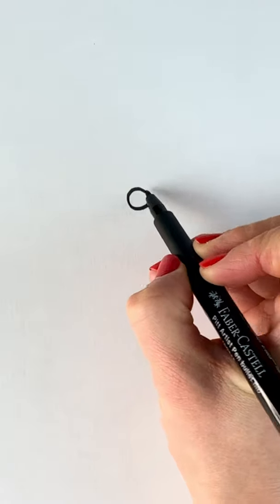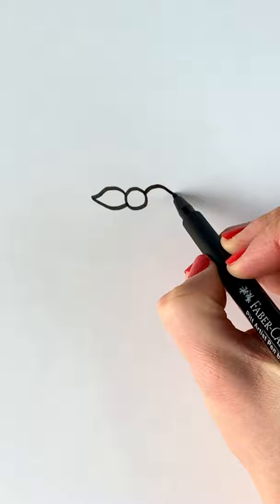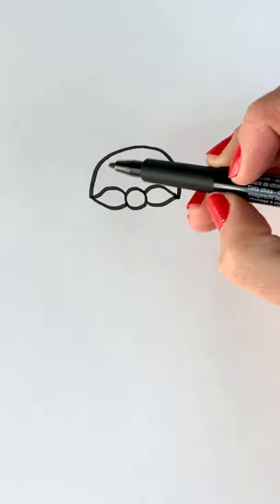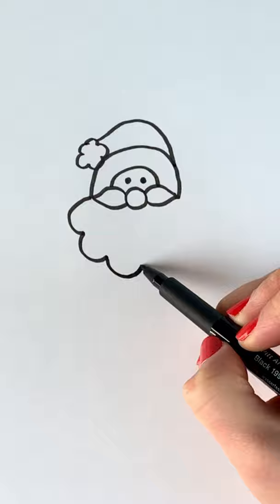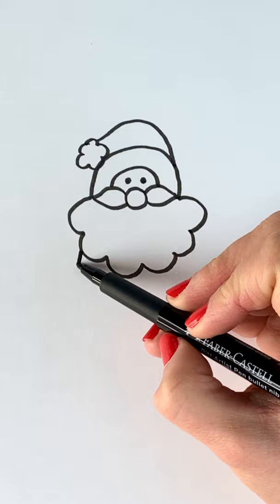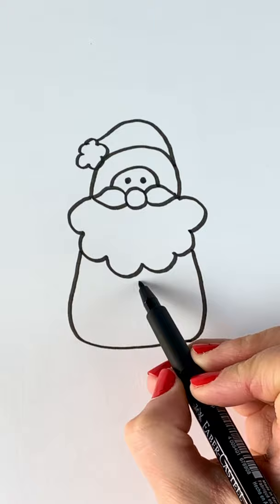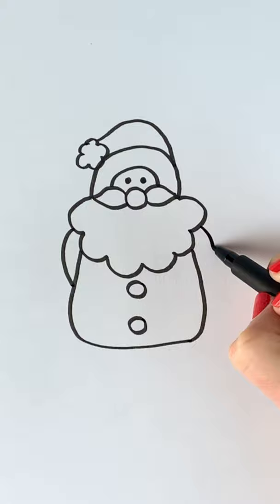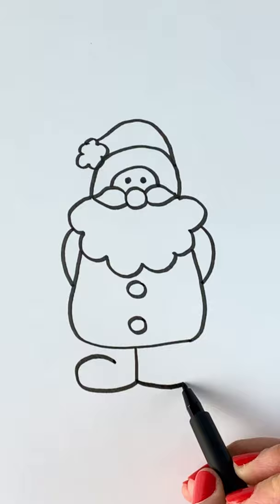Draw Santa in less than 60 seconds - EASY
Learn how to draw Santa or Father Christmas in an easy step-by-step tutorial with artist Harriet Muller. You will need a pencil, a black pen, an eraser and paper. Made using iMovie.